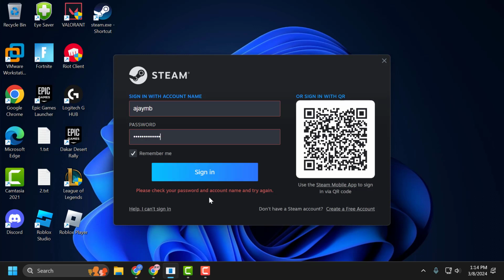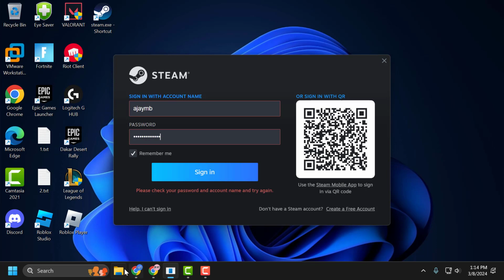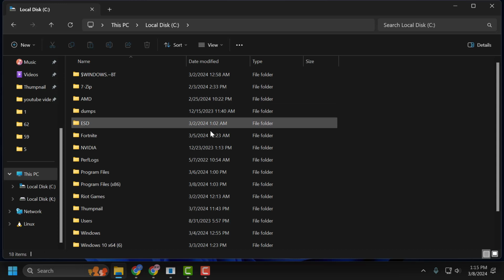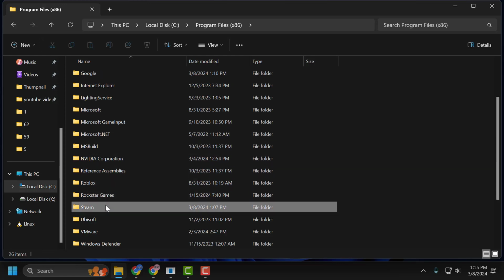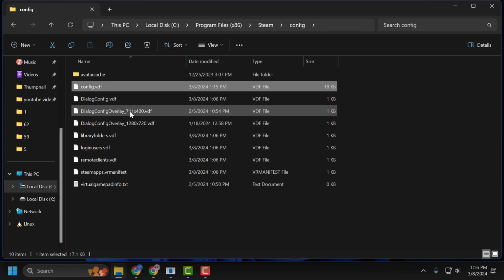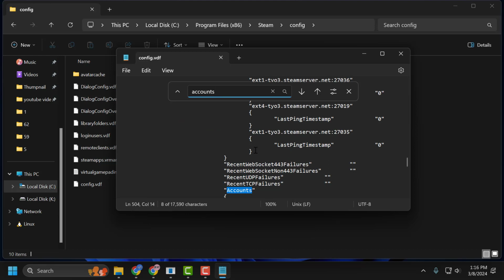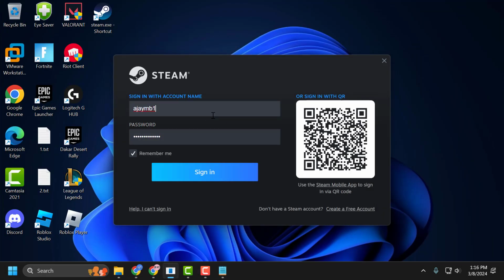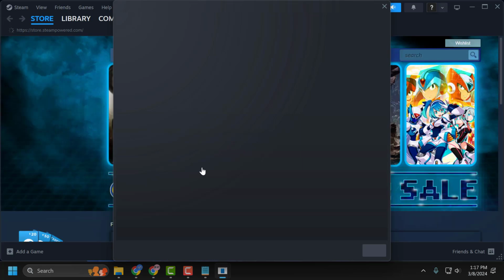Fix Steam 'Please Check Your Password and Account Name' | Steam Won't Login With Correct Password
Learn how to address the issue of Steam not logging in despite entering the correct password and account name. Discover troubleshooting steps to resolve login issues and regain access to your Steam account seamlessly in 2024.

00:00 Intro
00:20 Solution

Issues addresed in this tutorial:
Why does Steam keep saying my password is incorrect?
Why is Steam not letting me log in?
What is a valid password for Steam?
How do I fix my Steam password?
steam login issues today
steam login problem retry connection
steam please check your password and account name and try again
steam login
steam auto login not working
steam login fix download
steam login not responding
bdo steam can t login
How do I fix my Steam account name?
Why is Steam not accepting my password?
How do I find my Steam account name and password?
steam login
steam support
the account name or password that you have entered is incorrect.
steam account name and password
steam account name problem
how to check your password on steam
how to find steam password without resetting
can't login to steam with correct password